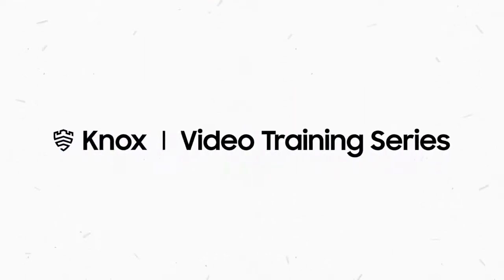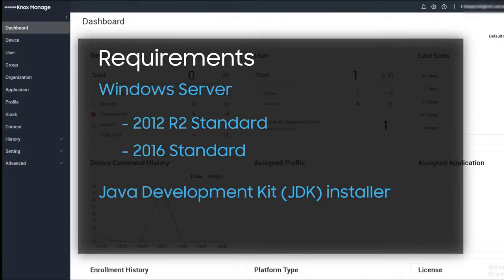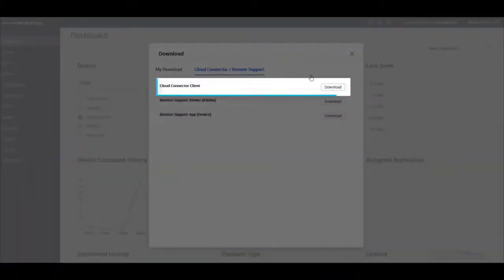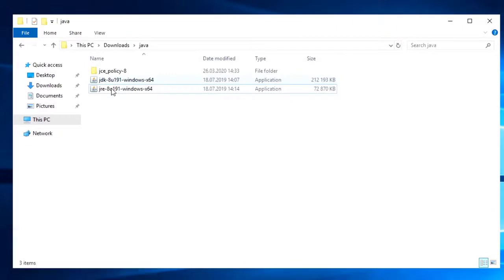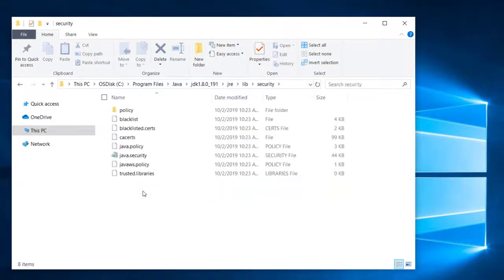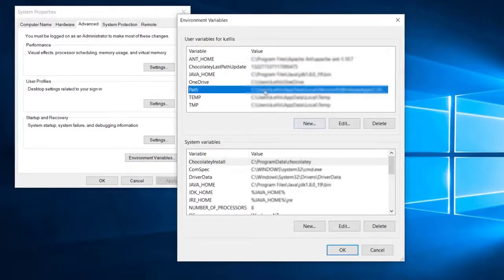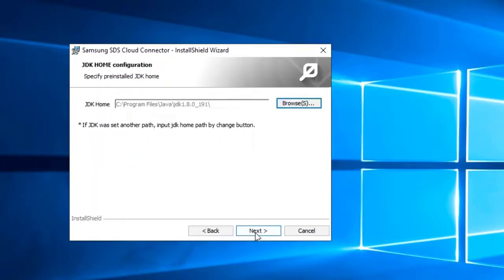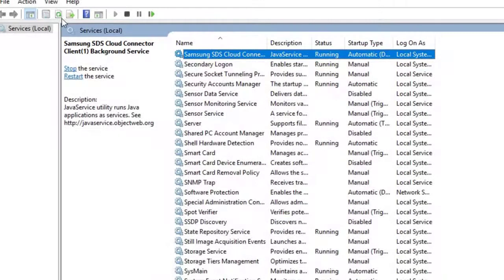Getting started with Samsung Cloud Connector for Knox Manage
See how easy it is to set up and configure the Samsung Cloud Connector client. This video walks you through the simple download and setup process.